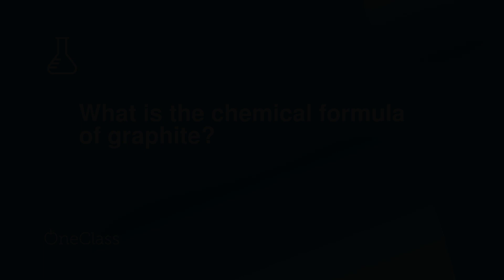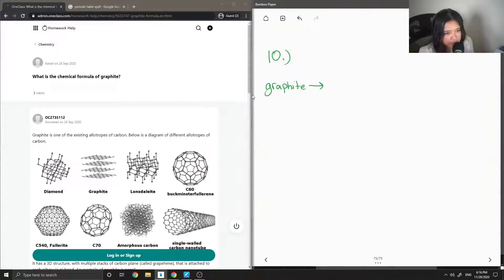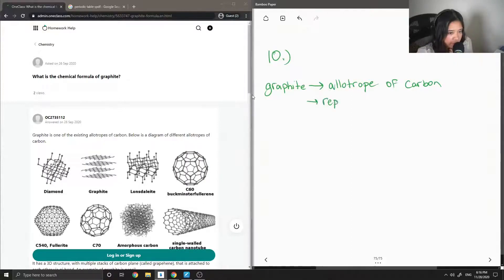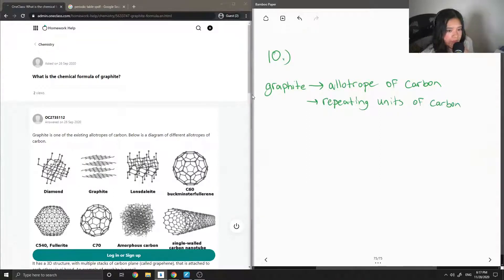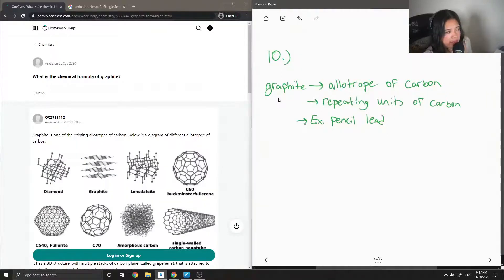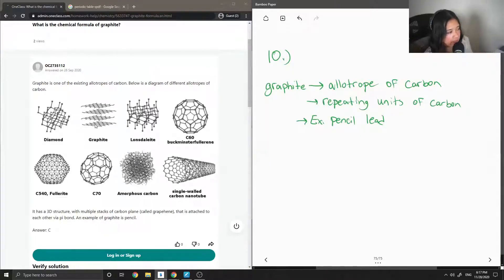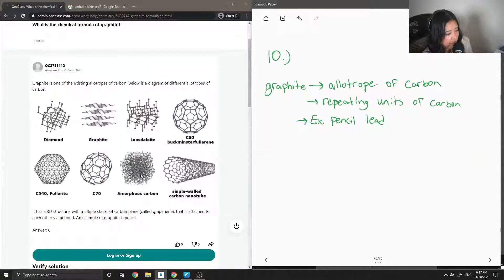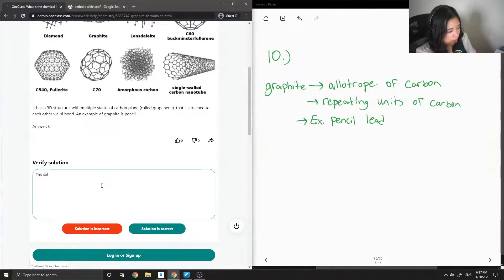What is the chemical formula of graphite?